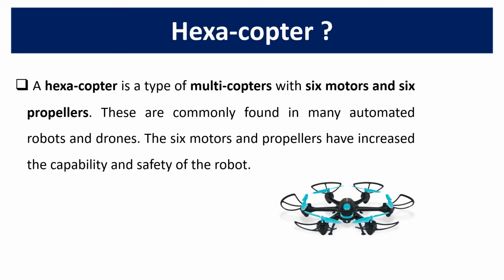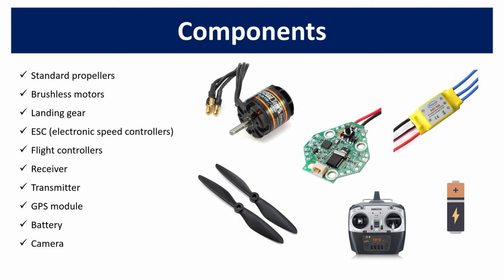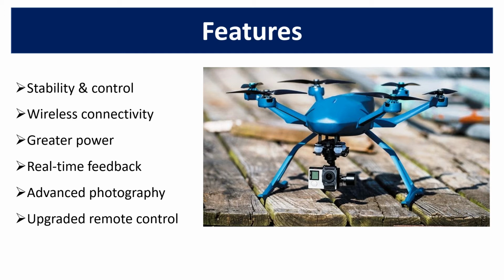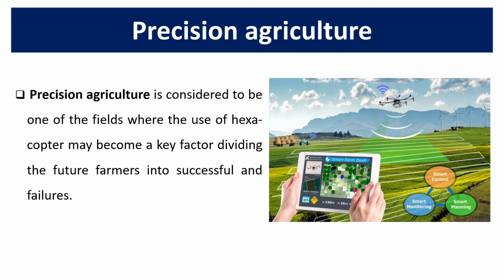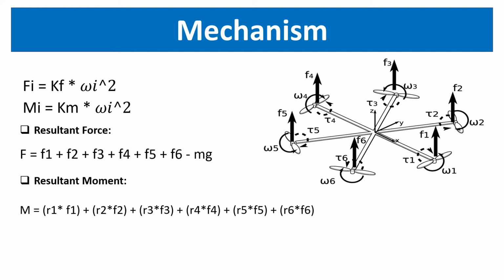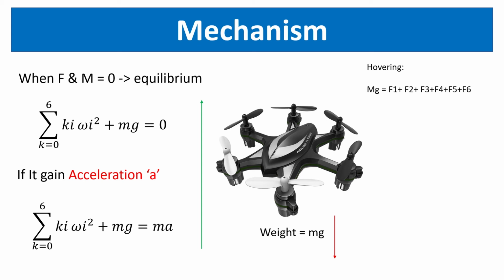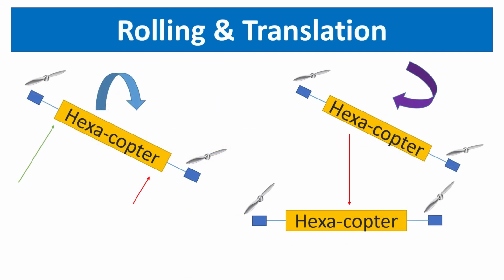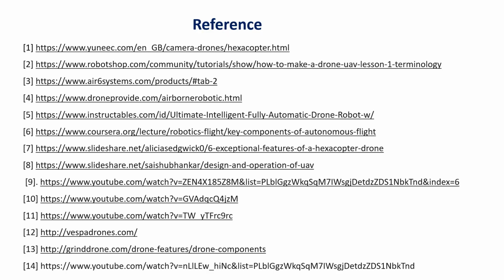How Hexa-Copter Works | Application & Features